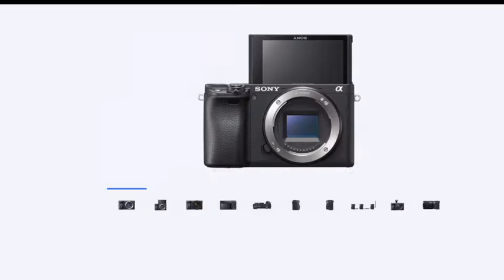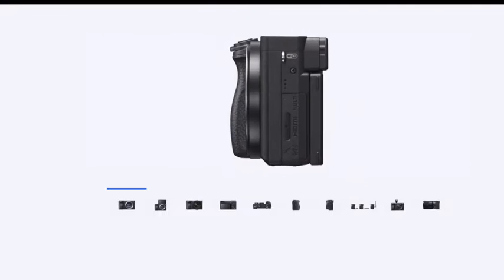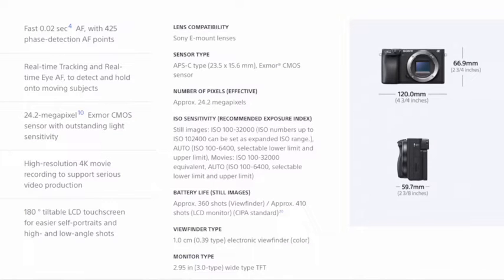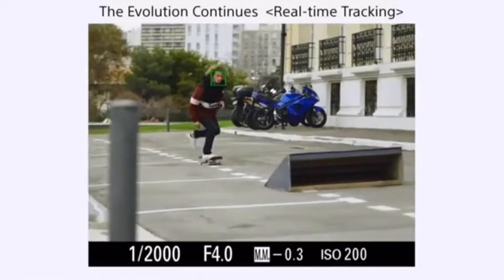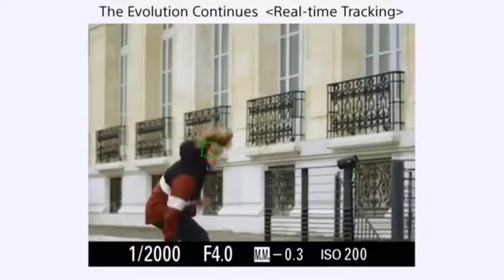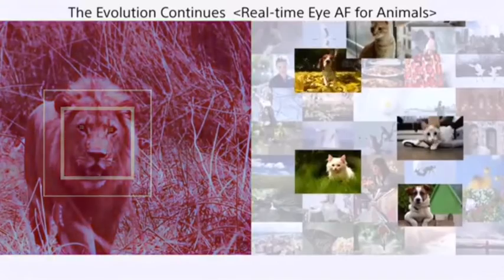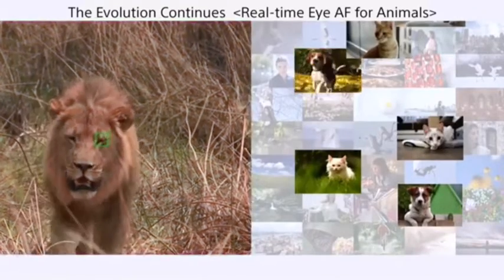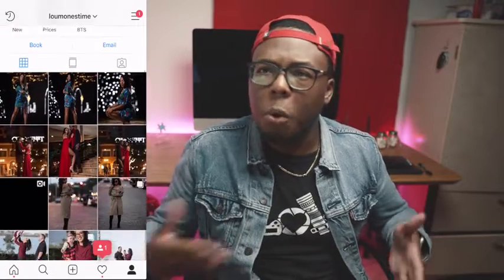Sony a6400 preview: A vloggers dream come true??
Here's a preview of the recently announced Sony a6400. the camera is very promising but comes with some drawbacks..Hope you all enjoyed the video!!

iPad Pro
Apple Pencil
Series 4 Apple Watch (GPS)
Series 4 Apple Watch (Cellular)
Series 3 Apple Watch

THE GEAR I USE  ⬇️⬇️

MAIN CAMERA ➡️
BACKUP CAMERA ➡️
FAVORITE PRIME LENS ➡️
FAVORITE ZOOM LENS ➡️
WIDE ANGLE LENS ➡️
FAVORITE FLASH ➡️
FAVORITE MEMORY CARD ➡️
CAMERA BAG ➡️